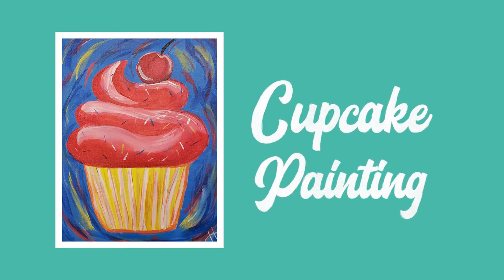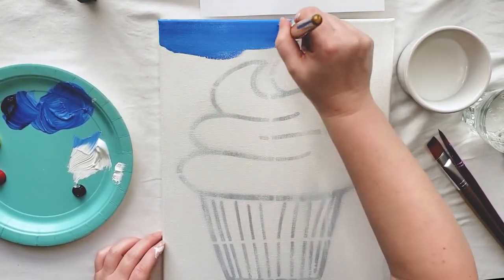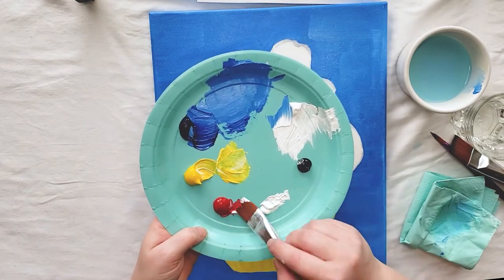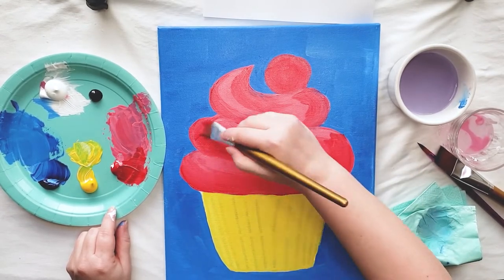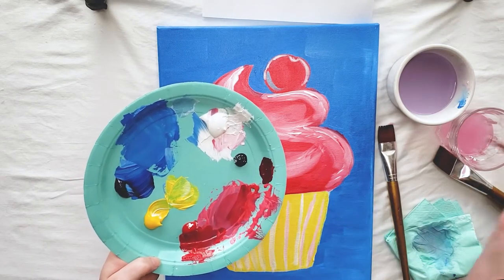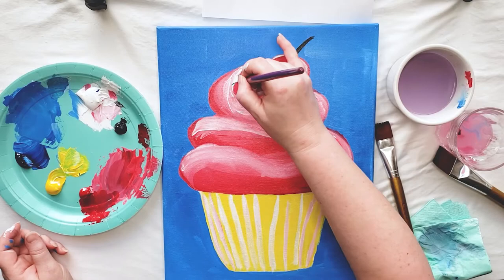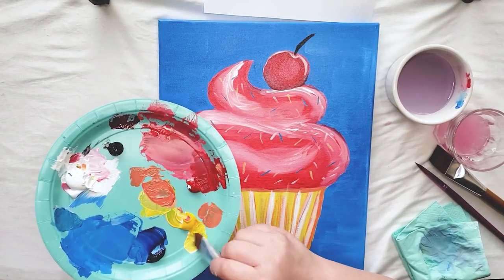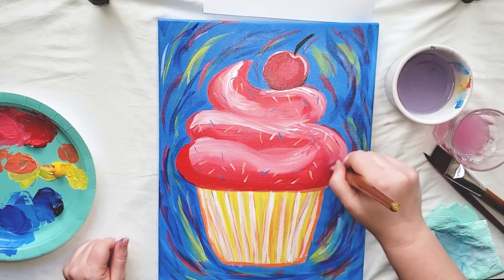Paint a Cupcake with The Little Art Bus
Join Heather as she shows you how to paint this colorful and tasty looking Cupcake!

Visit The Little Art Bus' website to schedule your very own paint party on the bus and to purchase our crafting kits, too!